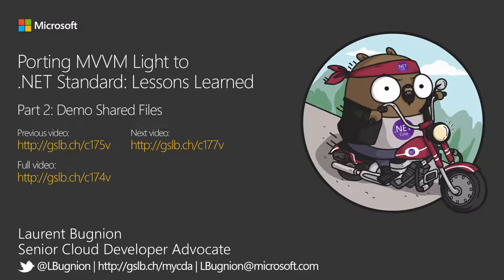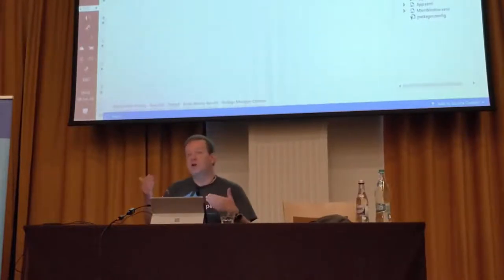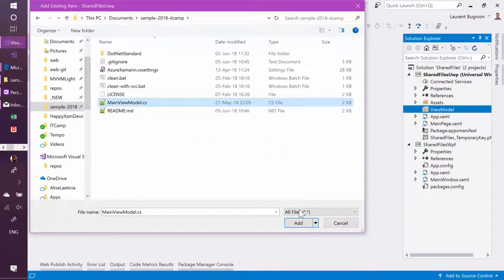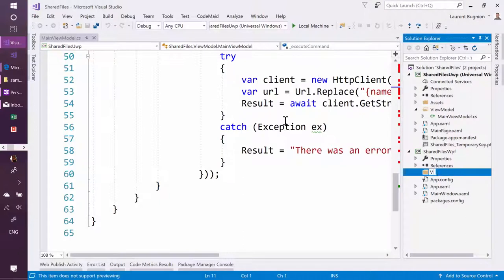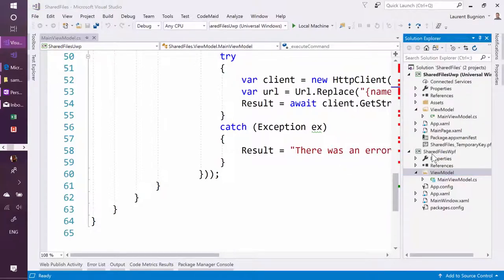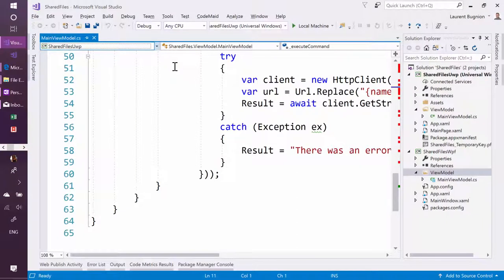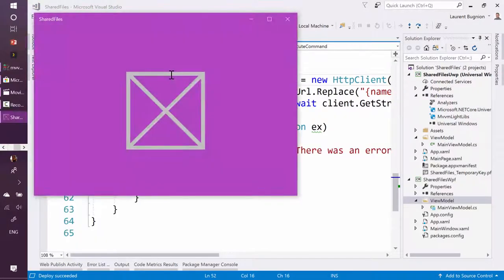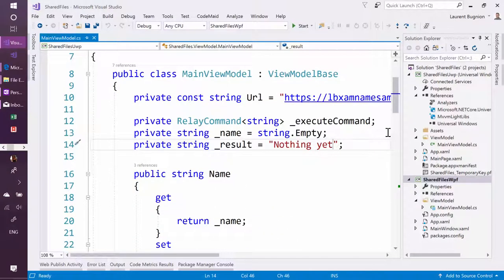Porting MVVM Light to .NET Standard: Lessons learned (Part 2)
*Part 2: Demo Shared Files*

In this section, Laurent shows a demo of sharing code in Visual Studio 2017 with linked files.